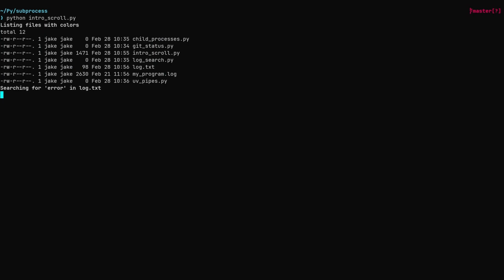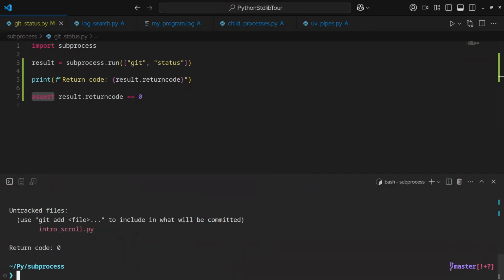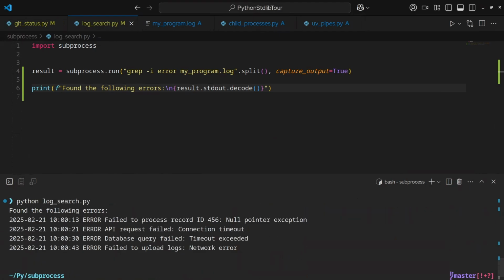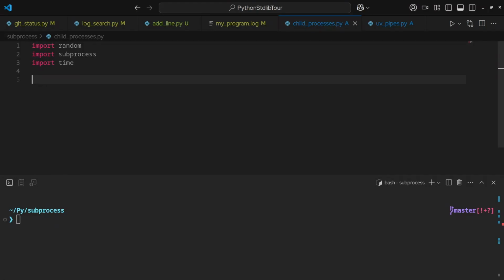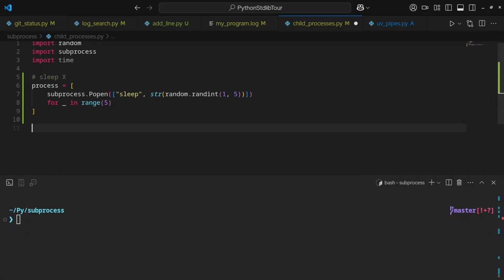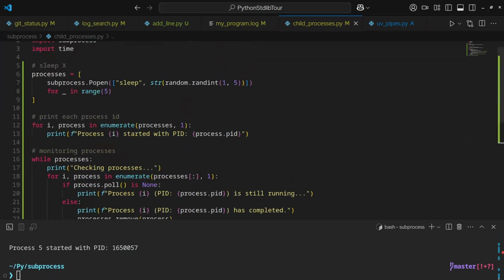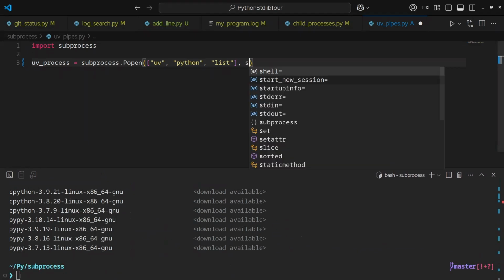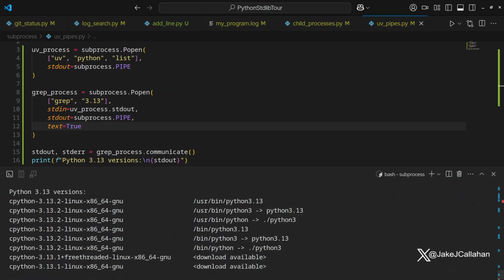Python Standard Library: Subprocess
This video covers the parts you need to know from the subprocess module. There are a number of subjects covered in this video, so here are some timestamps for each major section.

00:00 - intro
00:36 - run
02:05 - capturing output
04:35 - shell features
05:44 - Popen
10:32 - pipes